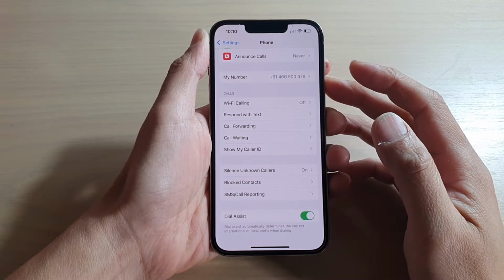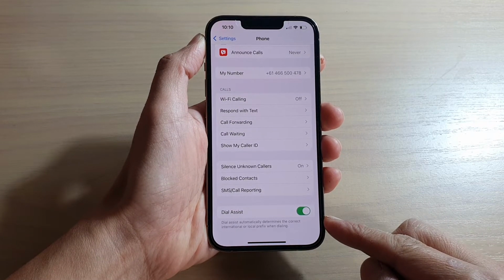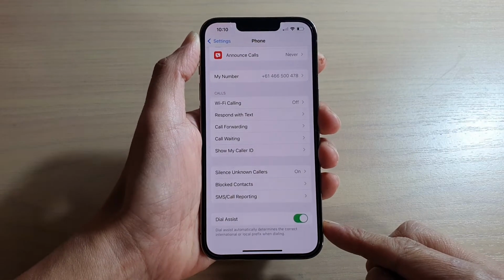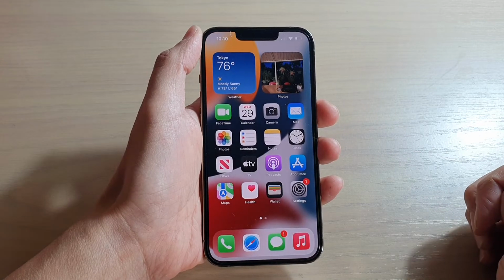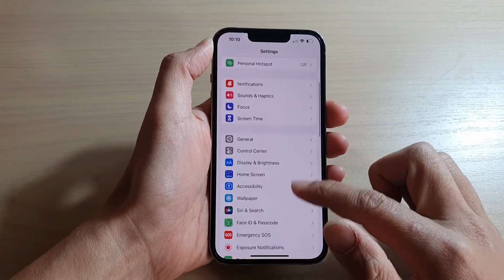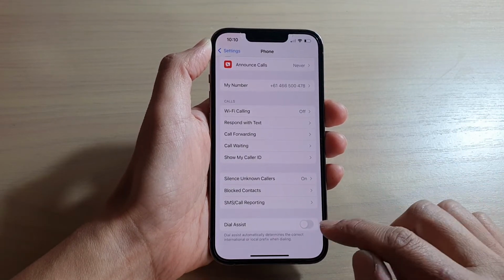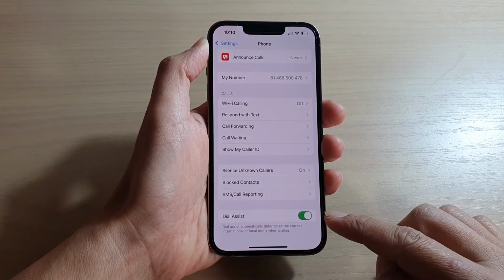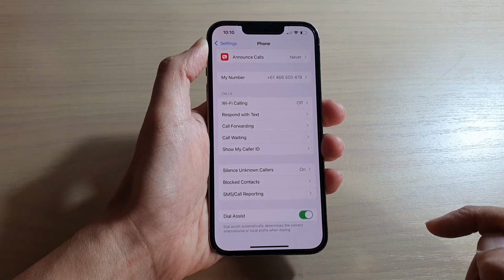iPhone 13/13 Pro: How to Enable/Disable Dial Assist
Learn how you can enable or disable dial assist to automatically determine the correct international or local prefix when dialing on the iPhone 13 / iPhone 13 Pro/Mini.